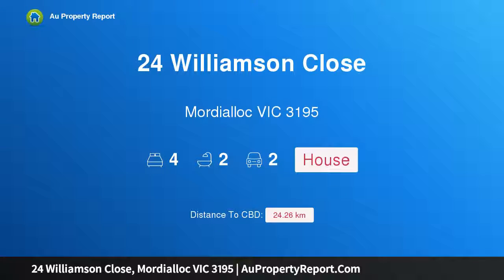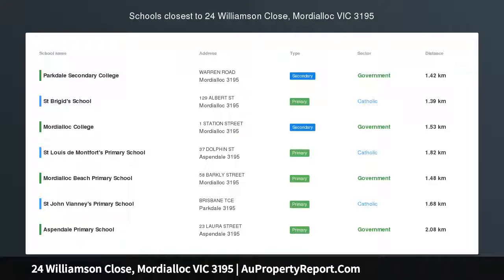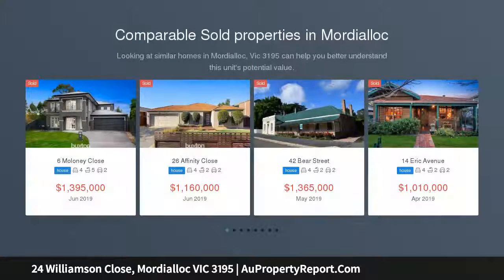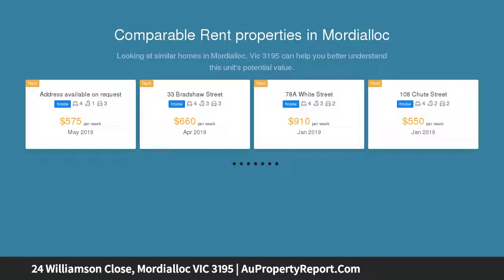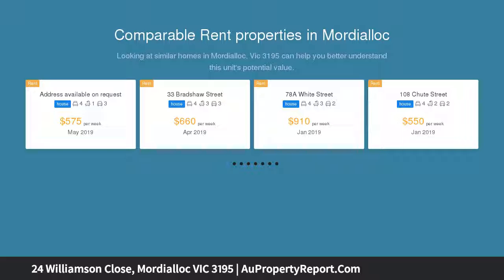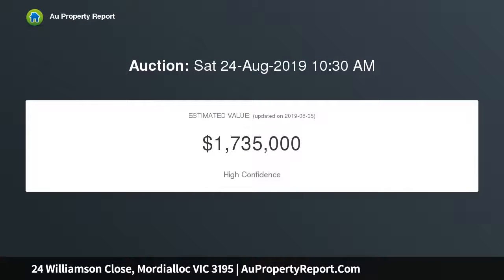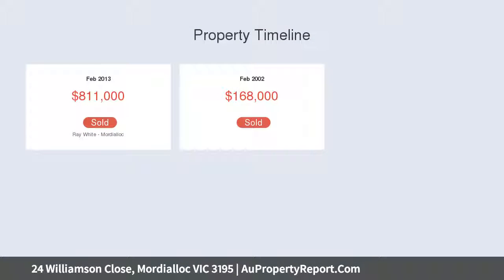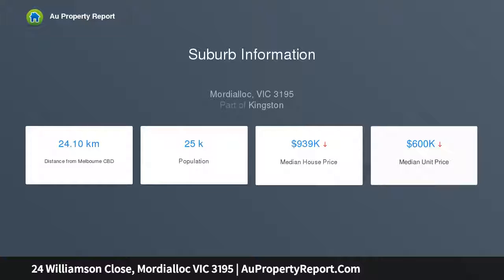24 Williamson Close, Mordialloc VIC 3195 | AuPropertyReport.Com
24 Williamson Close, Mordialloc VIC 3195
Property Type: house
Bedrooms: 4
Bathrooms: 4
Car Space: 2
Family living on a grand scale